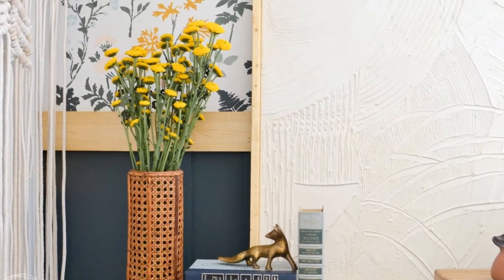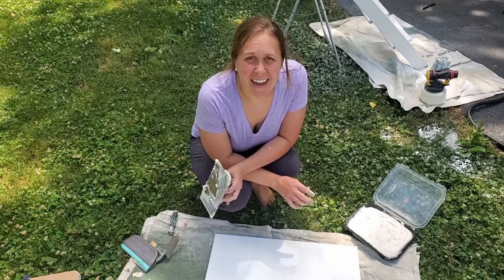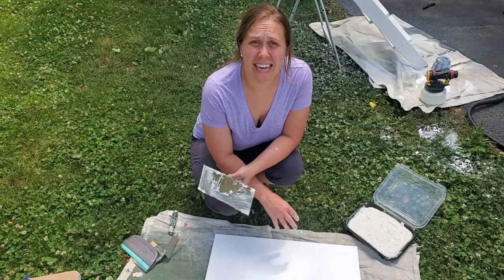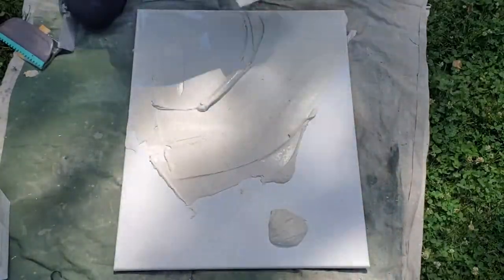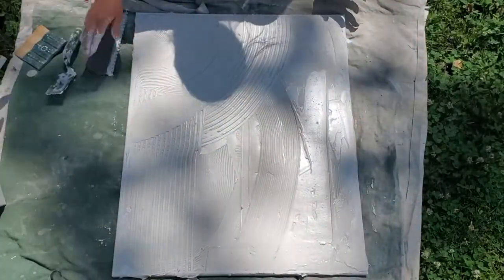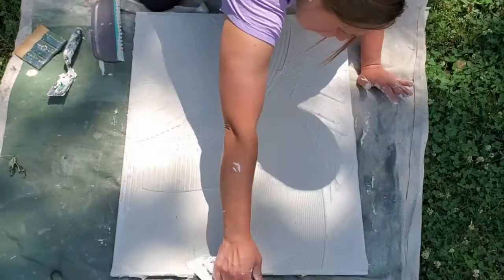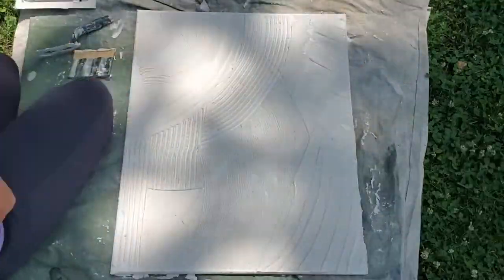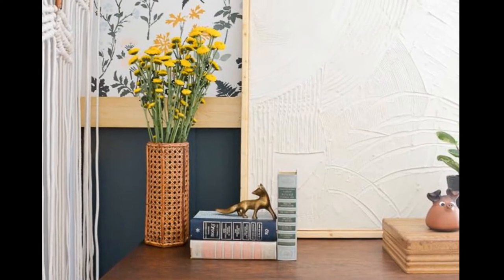Easy DIY Canvas Art for a Modern Look for Cheap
An easy DIY art project transforms a piece of canvas into modern artwork. A great way to bring large art into your home decor without spending a lot of money. This project uses drywall mud and different tools to create 3D texture.